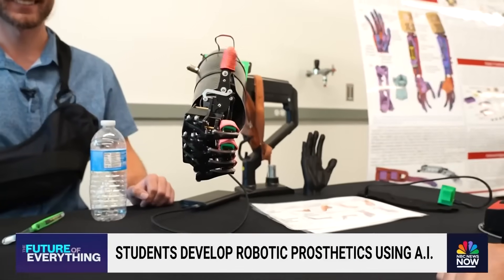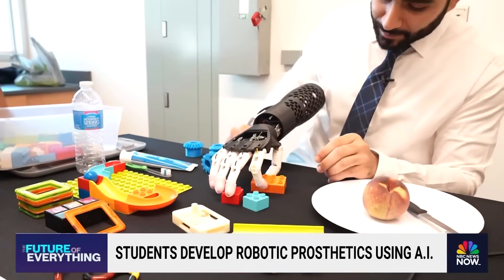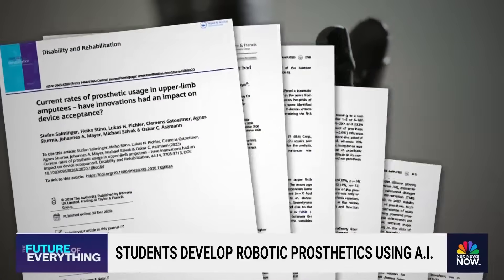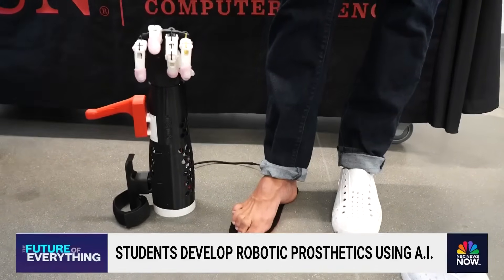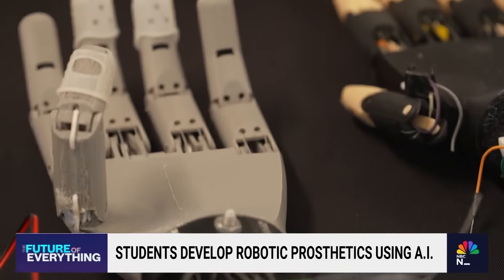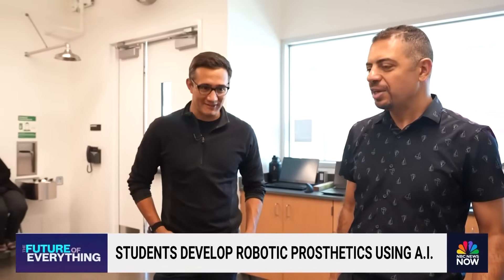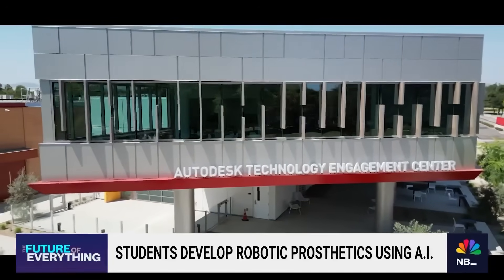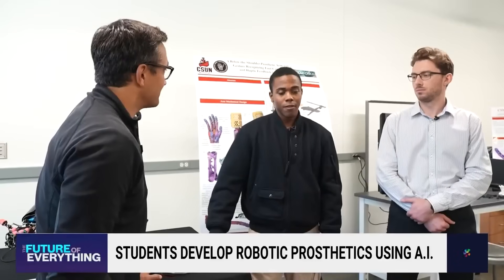Students develop robotic prosthetics using AI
Students at California State University, Northridge are working to develop robotic prosthetics using artificial intelligence. NBC News' Gadi Schwartz visits the school to talk to the students and test out the development of the prosthetics.

Every day, NBC News helps people understand what’s happening and why it matters — through fact-based reporting, meaningful conversations, and powerful stories. From its leading news broadcasts — TODAY, NBC Nightly News, Meet the Press, and Dateline — to NBC News NOW, the 24/7 streaming news channel, plus chart-topping podcasts, the NBC News app, and NBCNews.com, NBC News keeps audiences informed and connected to the stories shaping our world.